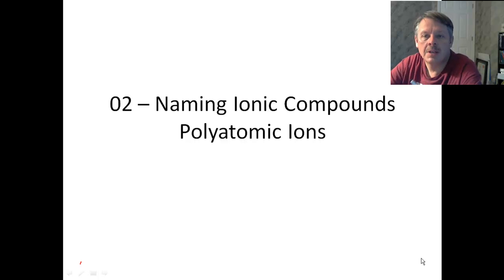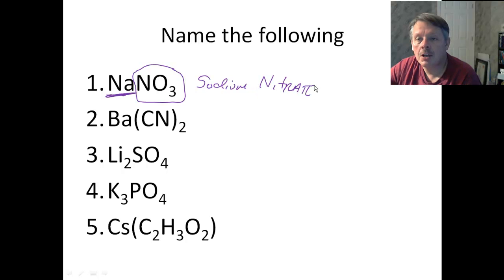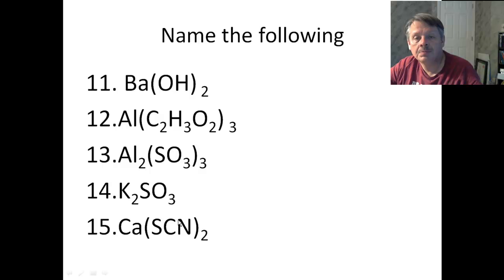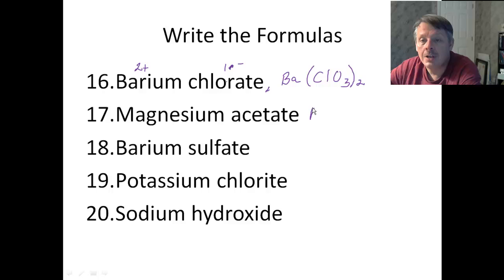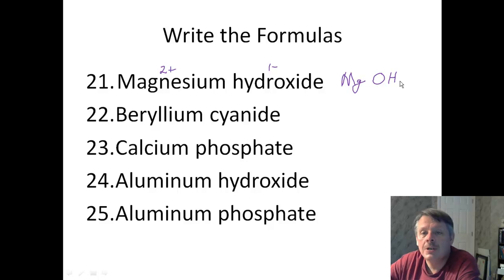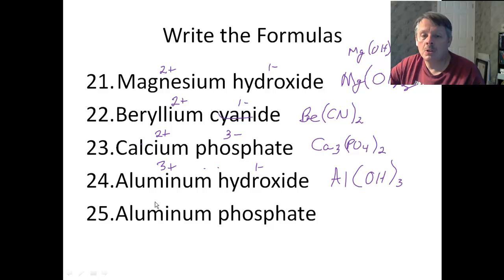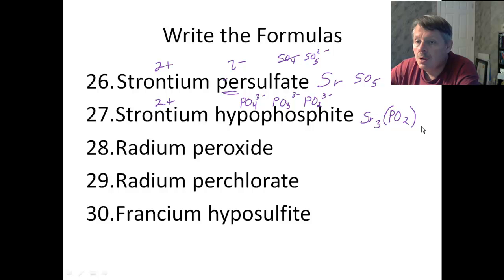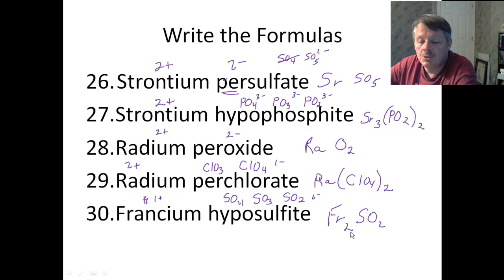02 -- Polyatomic Ions